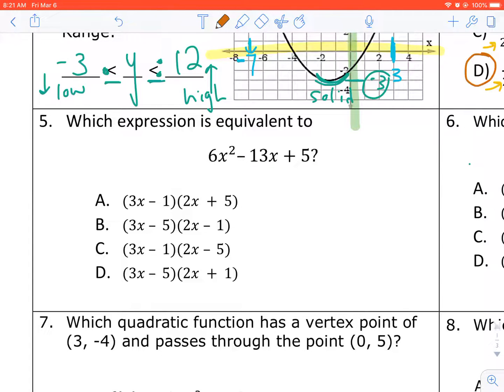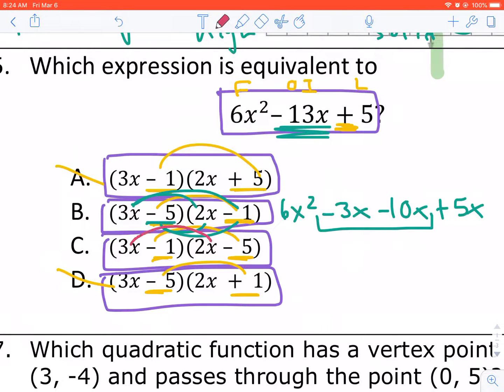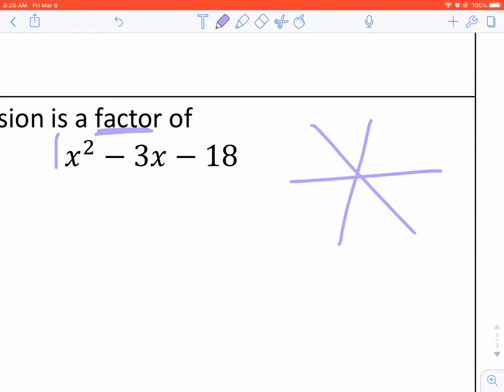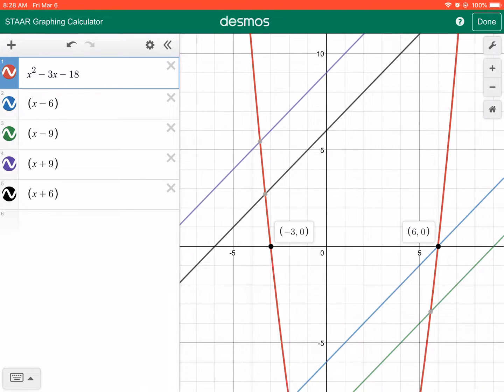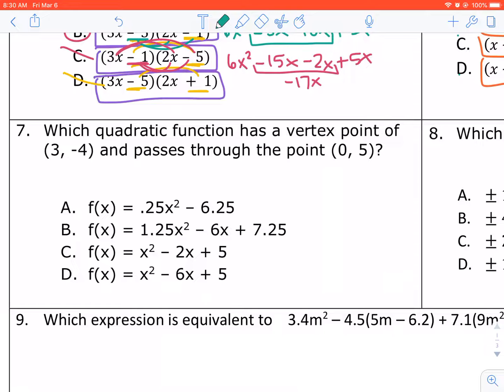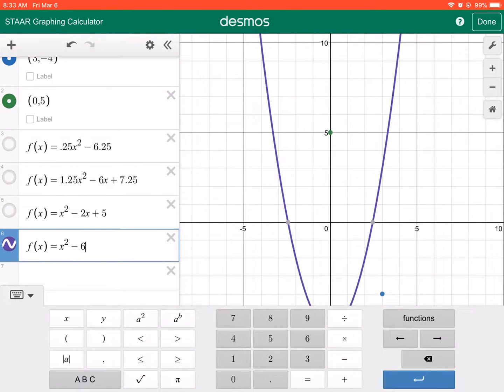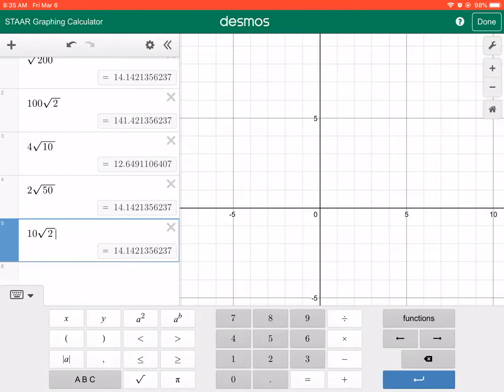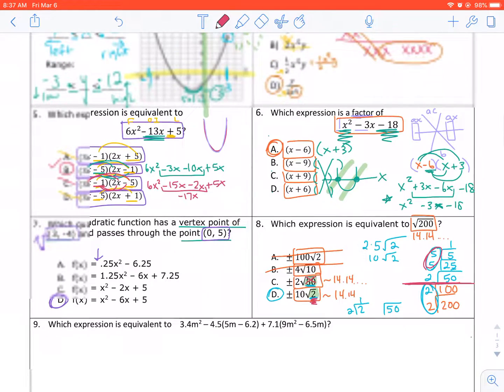CBA3 test review part 2